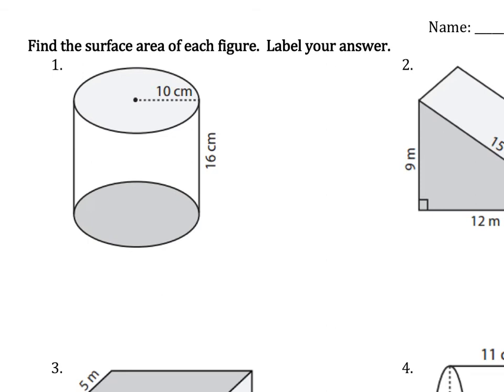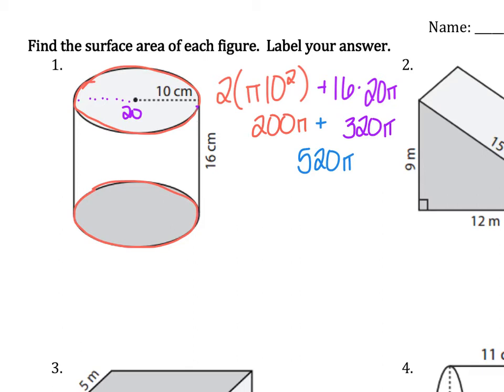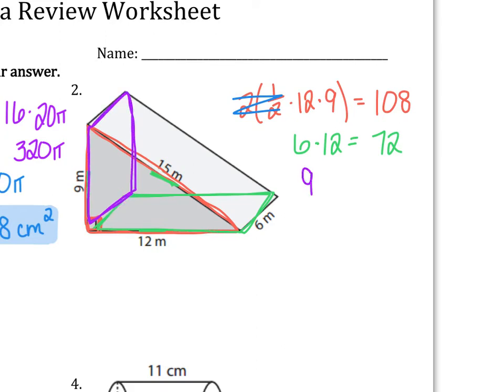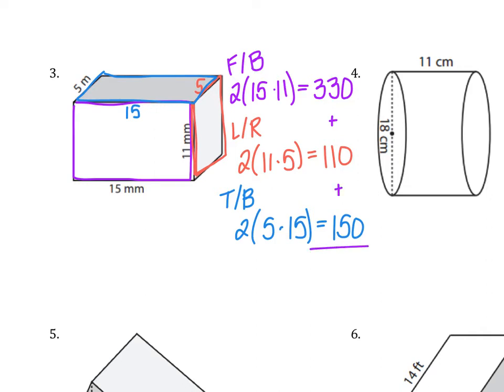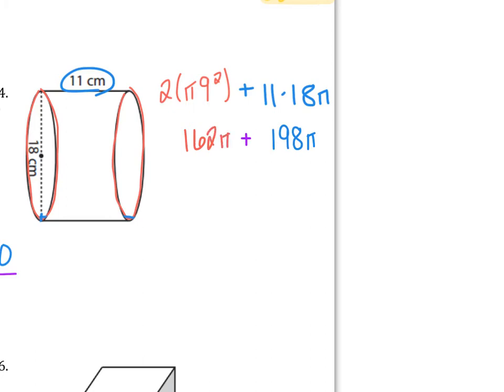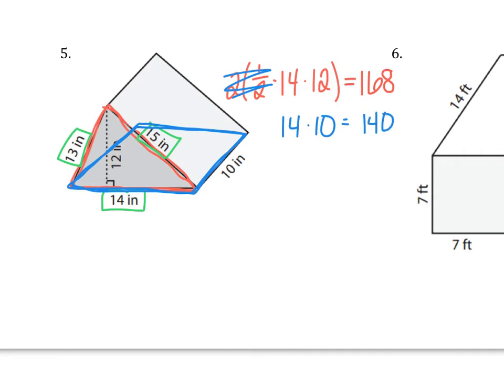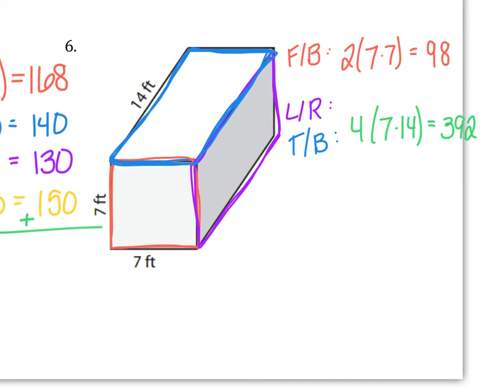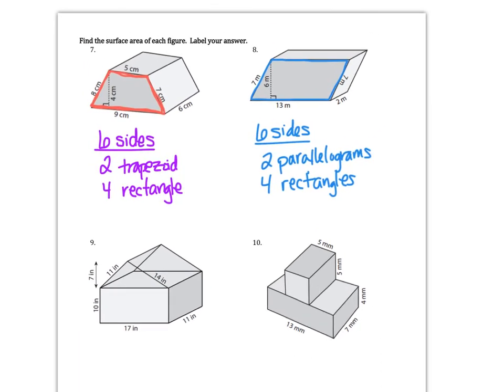M7 Surface Area Review Wkst